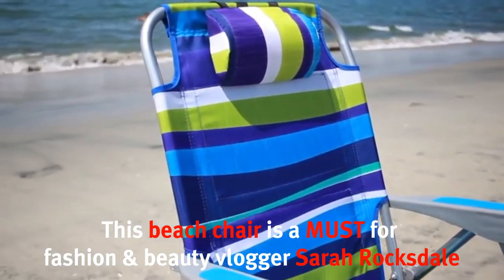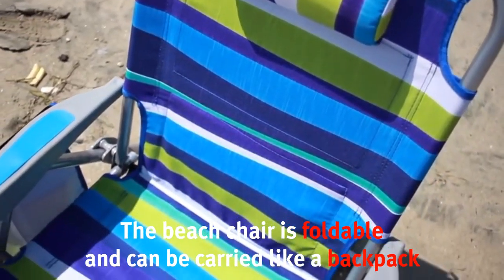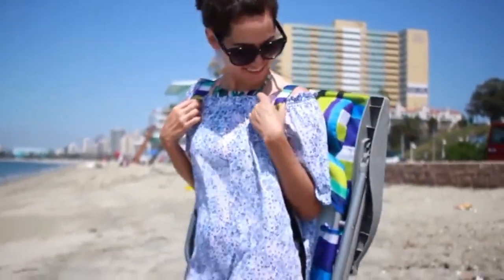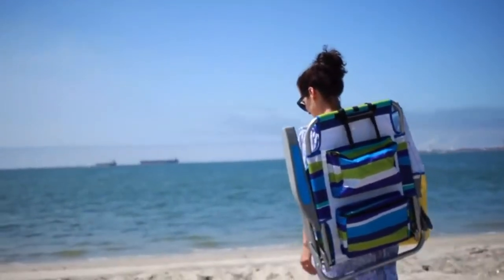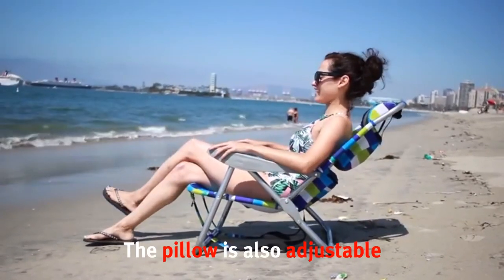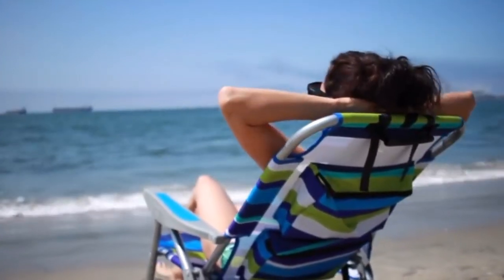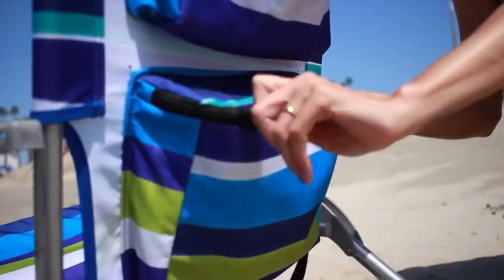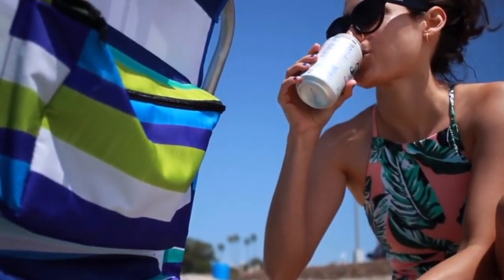5-position foldable beach chair - Get it from Ningbo Heyuan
This lounger folds into a backpack-style carry-on. This is why Sarah Rocksdale loves bringing it with her to the beach.

Global Sources offers you the best qualities of online and offline sourcing
• Online: See hot product releases at trade shows – plus exhibitors' newest products year-round
• Offline: For the show, use online services to search, preview and follow exhibitors